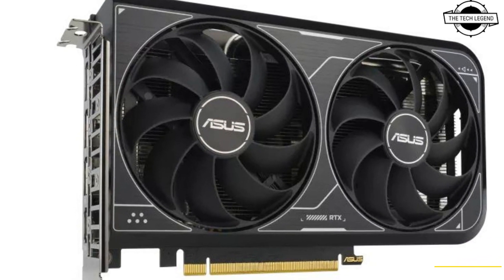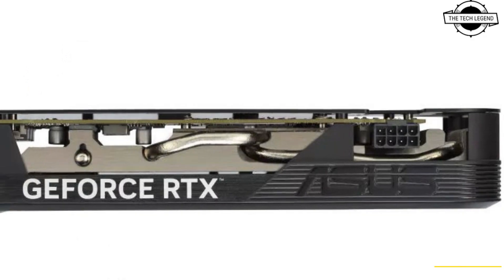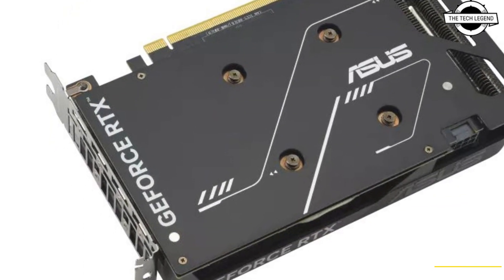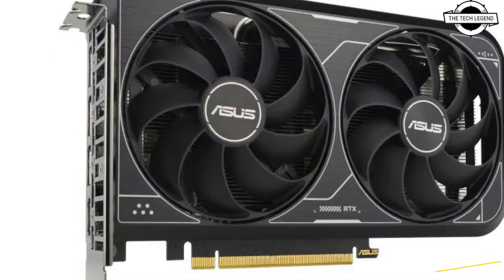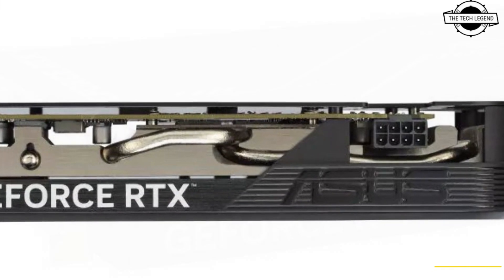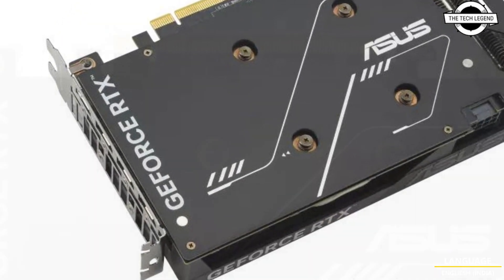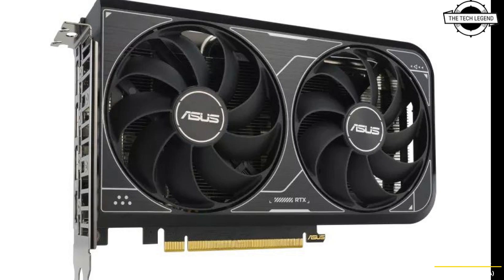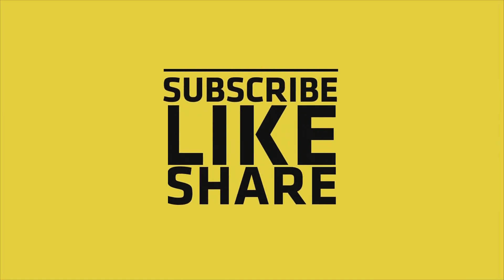ASUS Dual GeForce RTX 4060 V2 8GB GDDR6 Graphics Card Launched - Explained All Spec, Features & More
PRODUCT BRAND STORE AMAZON

ASUS announced the launch of the compact GeForce RTX 4060 graphics card, officially named the "ASUS Dual GeForce RTX 4060 V2 8GB GDDR6". This graphics card features a length of approximately 200mm and a 2-slot design, making it suitable for compact PC builds. The Dual GeForce RTX 4060 is part of ASUS's "Dual" series, known for its dual-fan cooling solution. The card utilizes "Axial-tech" fans, which are designed with extended fan blades and a barrier ring to enhance airflow and cooling efficiency. An aluminum backplate reinforces the card's durability. Key specifications of the ASUS Dual GeForce RTX 4060 V2 8GB GDDR6 include a default clock speed of 2,460MHz and an overclocking mode speed of 2,490MHz. It features a 128-bit memory bus and is equipped with 8GB of GDDR6 video memory. The card requires an 8-pin auxiliary power connector and a recommended power supply capacity of 550W. The output interfaces include three DisplayPort 1.4a ports and one HDMI 2.1a port. The physical dimensions of the card are 120.3mm in width, 202.2mm in length, and 40.1mm in thickness, with a weight of 522g. For more information on the ASUS Dual GeForce RTX 4060 V2 8GB GDDR6, visit the official ASUS product page. The card will be available exclusively at PC Studio with a suggested retail price of approximately $368 (tax included) starting June 14, 2024.